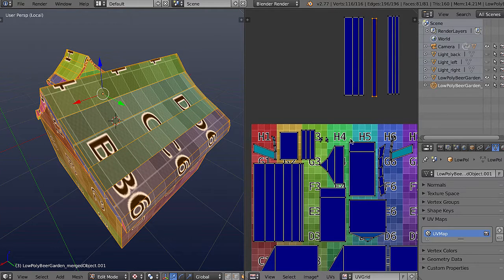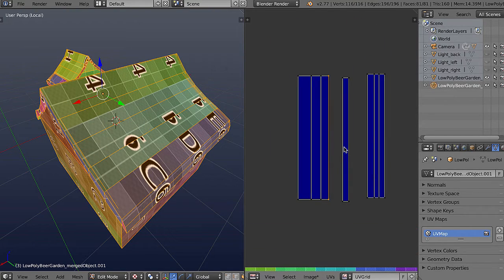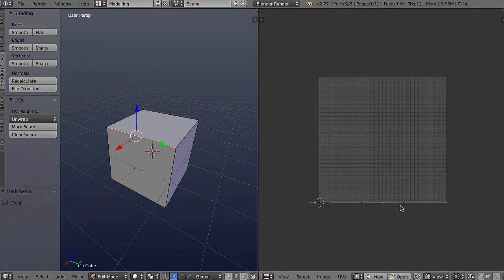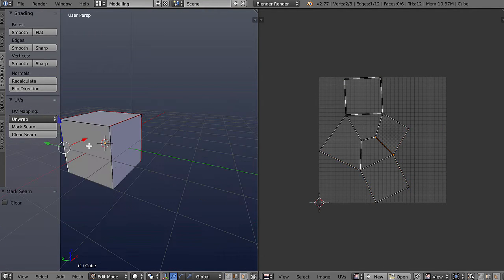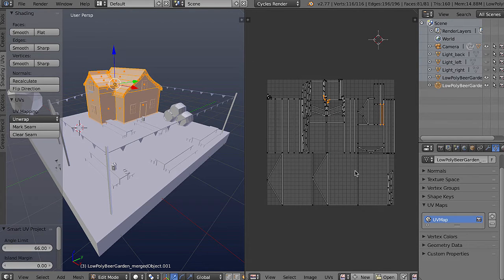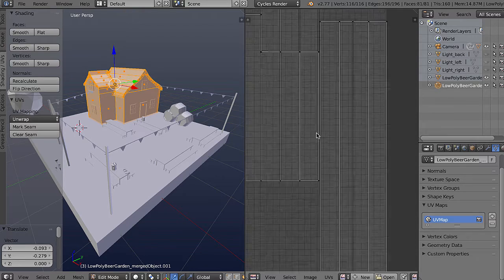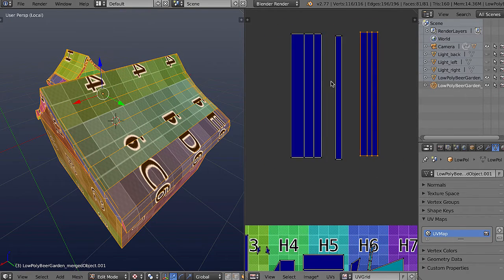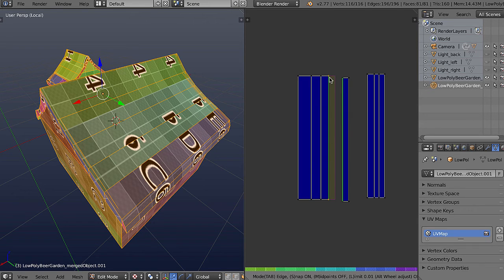Mastering UV Mapping in Blender - (3dm Promo)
In this 3DMotive course intended for intermediate viewers, instructor Alan Thorn explores UV Mapping and Optimal Unwrapping Techniques. UV Mapping defines how textures wrap around the surfaces of 3D Models. Use Blender to unwrap and optimize texture layouts for meshes, exploring many techniques for creating seamless and professional grade UV layouts. Over two modules you’ll examine 1).How to unwrap objects using manual and automatic methods;2). Concepts such as Seams, Islands, Pins, Projection Mapping and more 3).Texture Atlasing and optimal layouts for games; 4). How to map a character head; 5). Unwrapping Tips and Techniques for quick and effective results. By the end of this course, you’ll have a solid foundation for easily unwrapping objects for seamless, polished and realistic results.